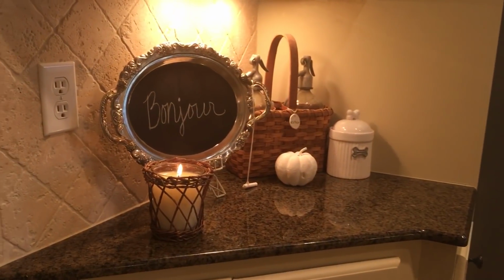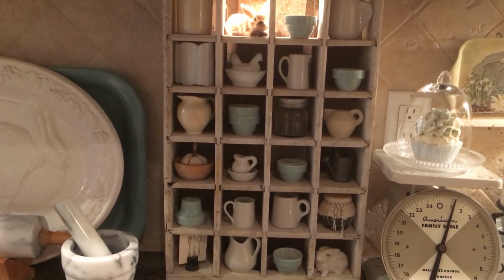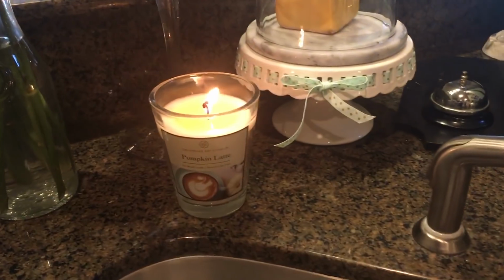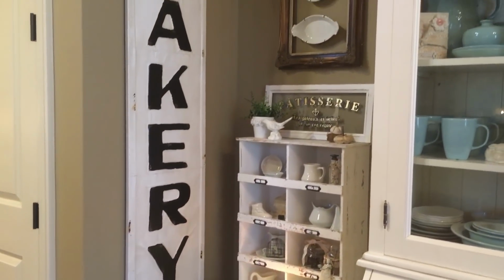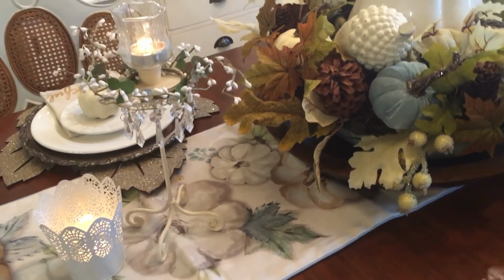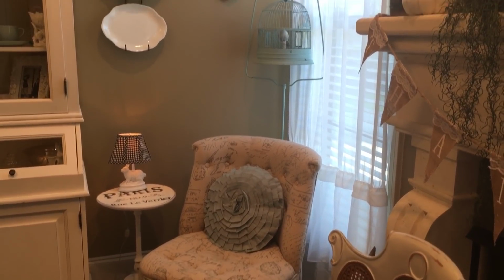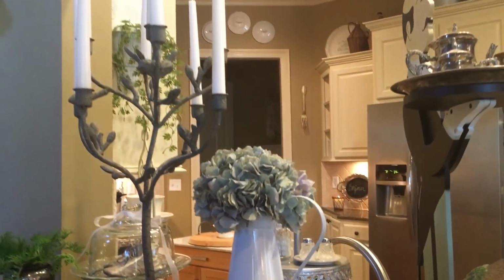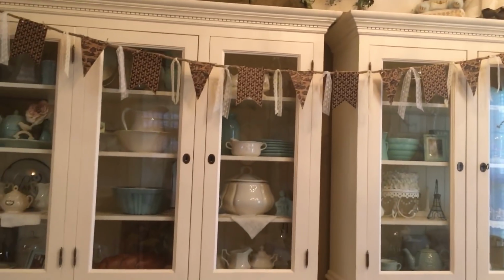Fall "2017" Kitchen/Dining Room Home Tour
Fall "2017" Home Tour of my kitchen and dining room.